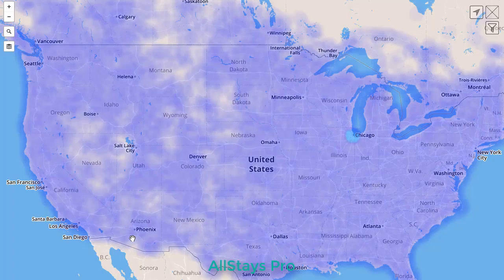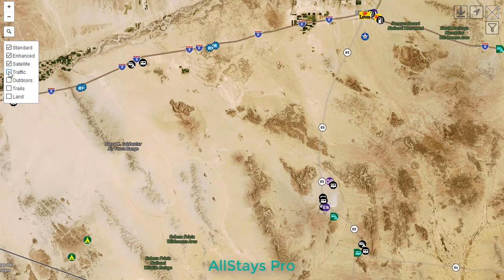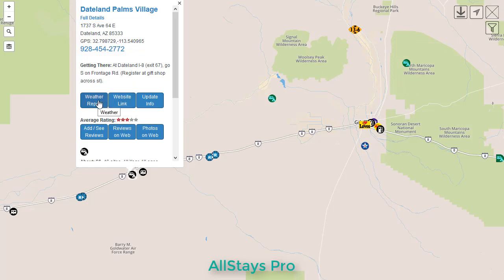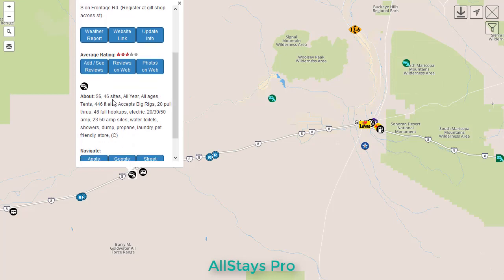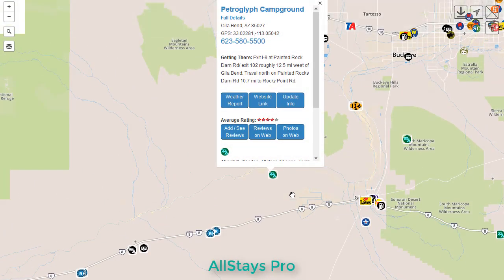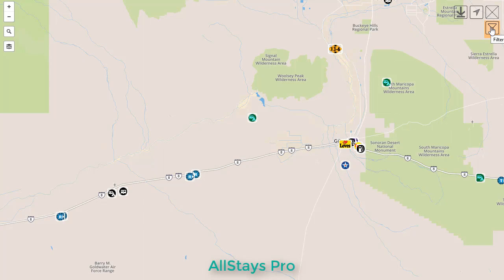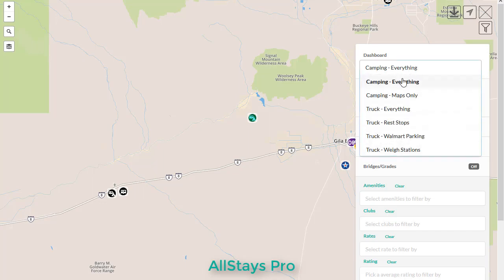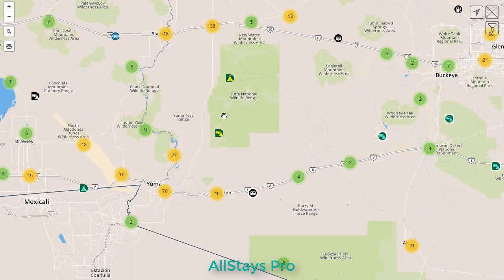AllStays Pro Map Overview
A overview of all the map icon buttons and major functions in AllStays Pro.